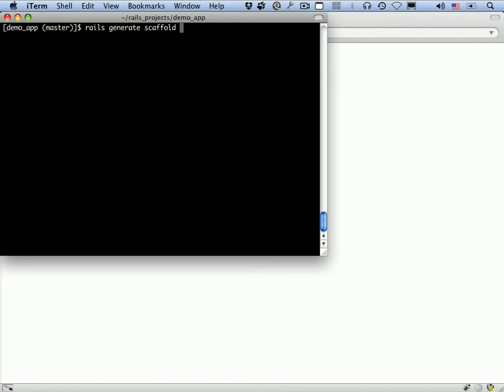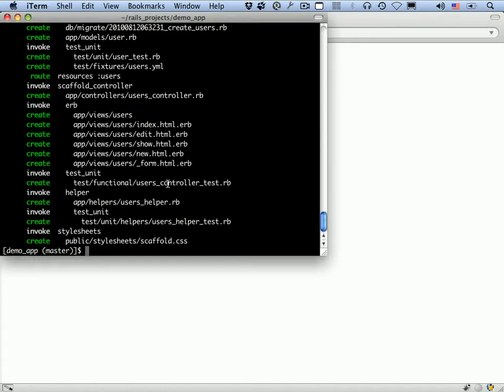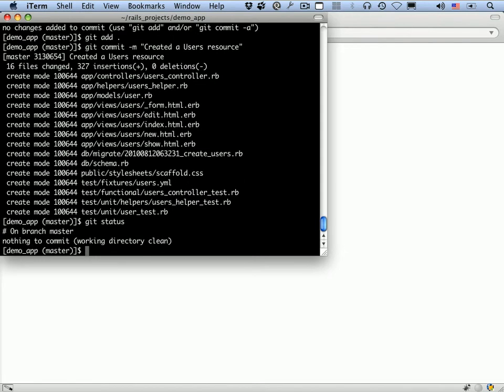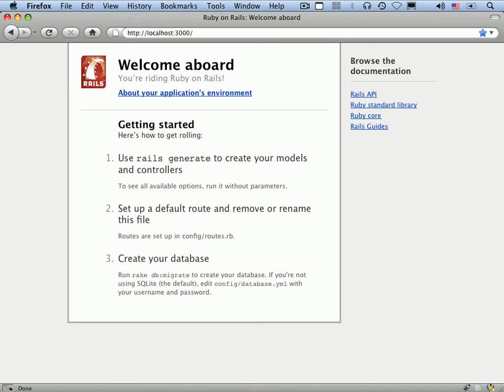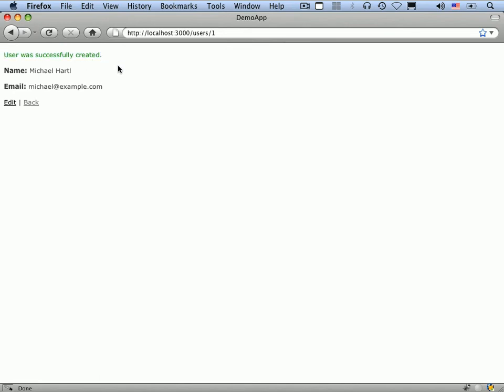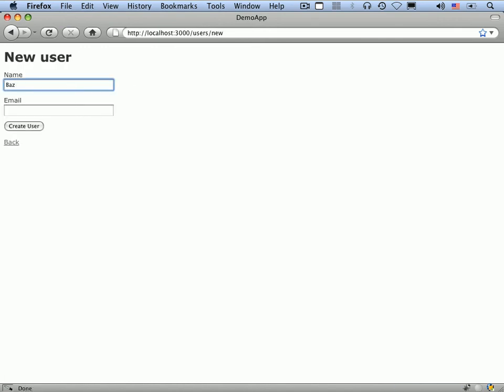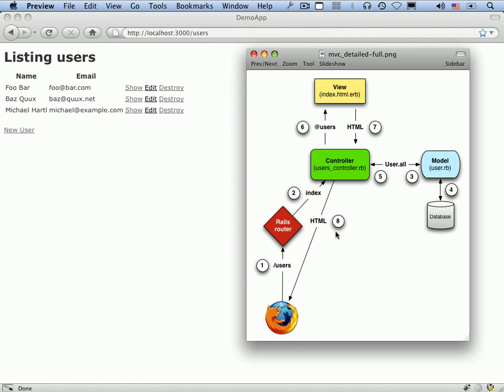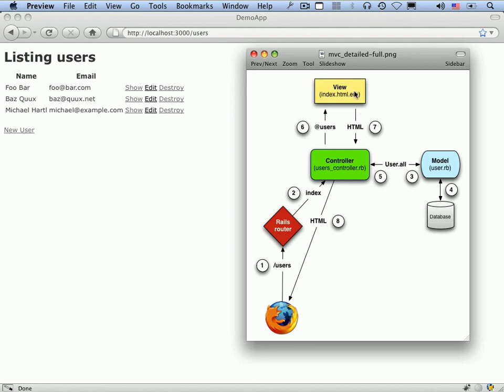ruby lecture 8